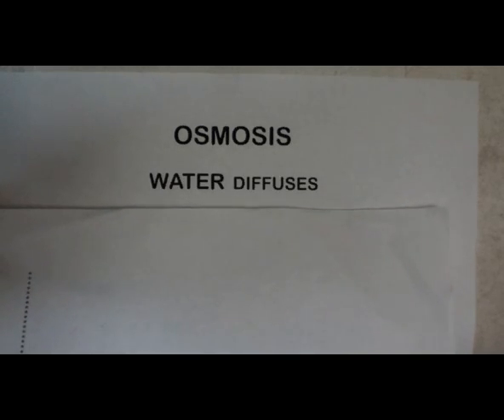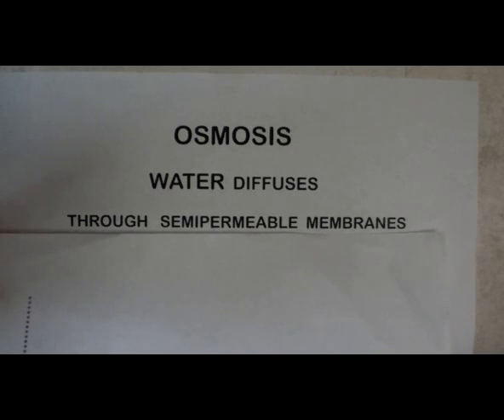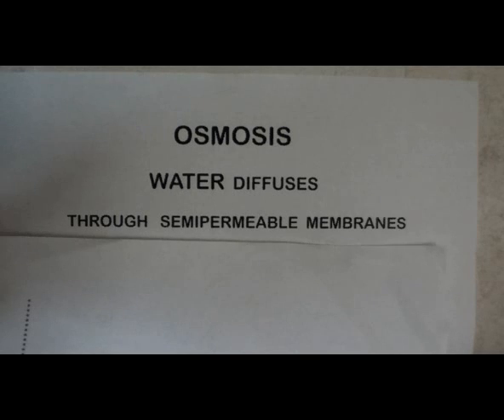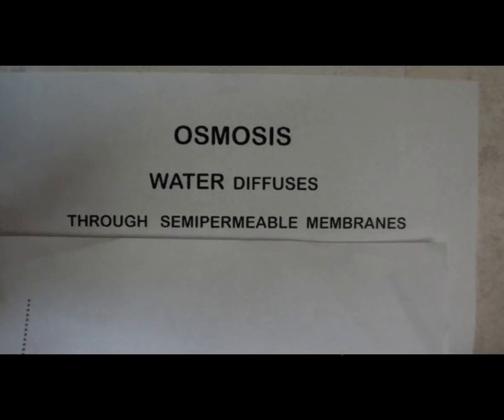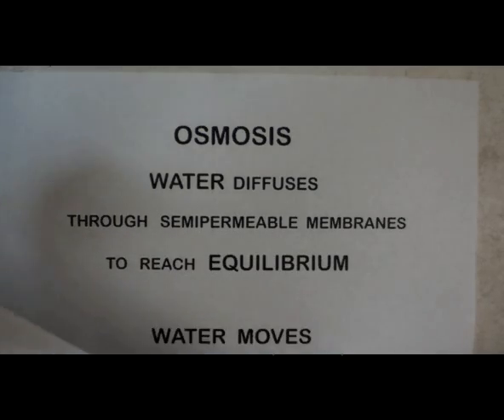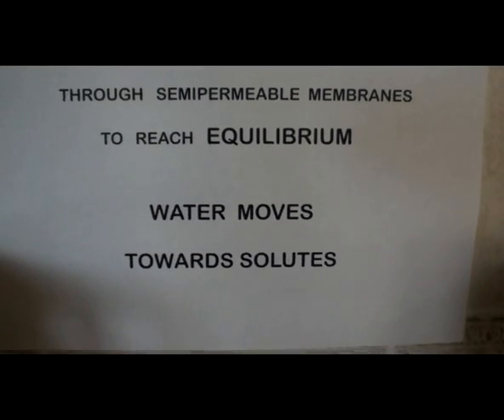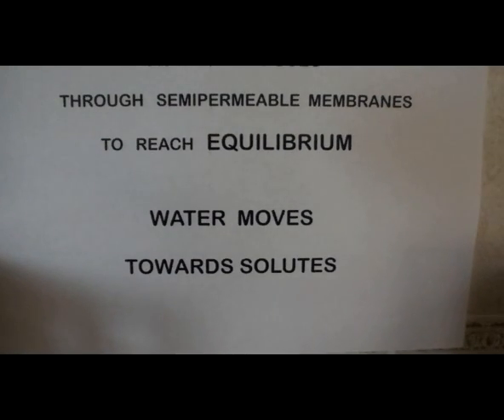Osmosis - egg experiment